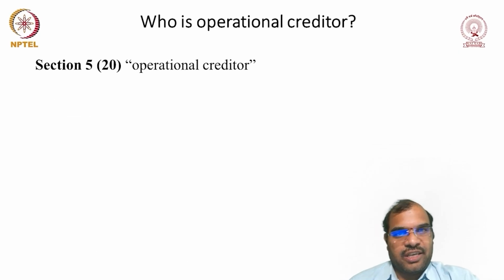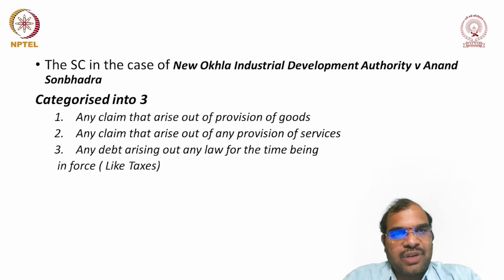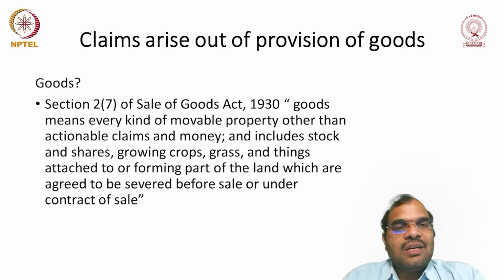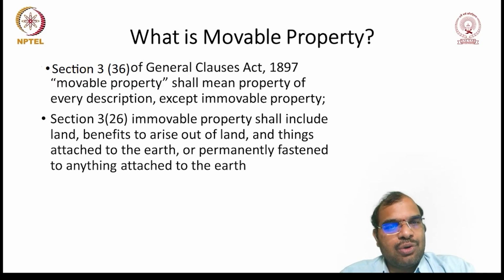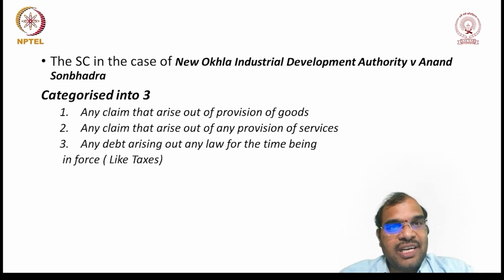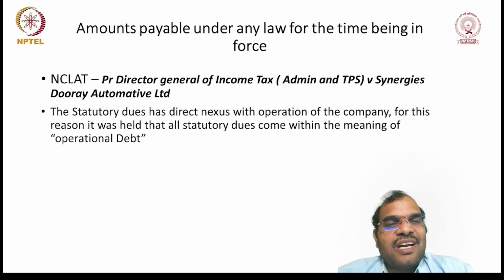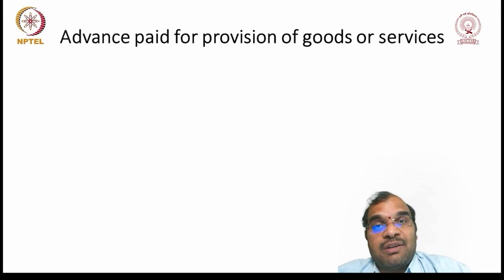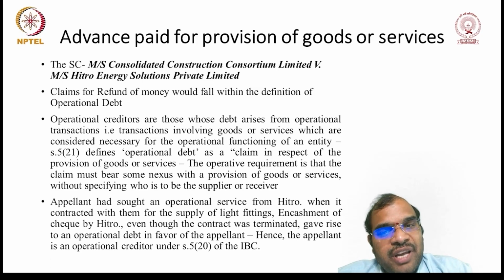Initiation of CIRP - Part 3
CIRP by operational creditor, Notice for filing application, pre existence of dispute, existence of arbitration clause,joint application and Comparision between financial creditor and operational creditor.